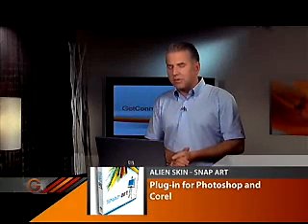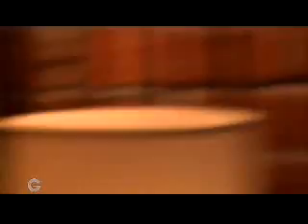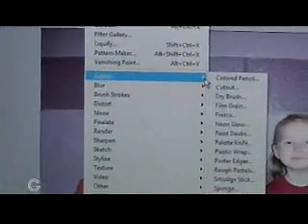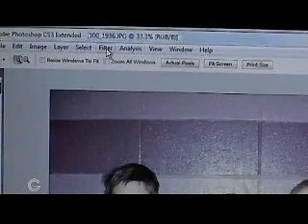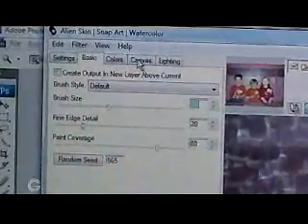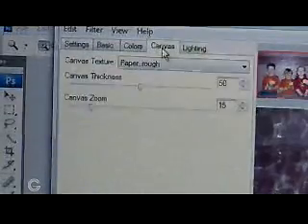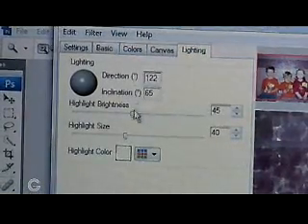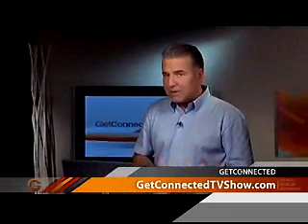GC Season 2 - Ep. 3 - Alien Skin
GC2 - Tech Look - Episode 3 - Segment 7

Get Connected host Mike Agerbo takes a look at Alien Skin, a Photoshop plug-in for adding some extra stuff to your photos.